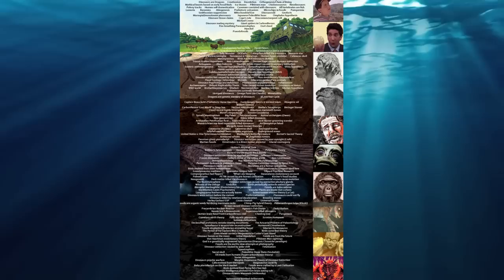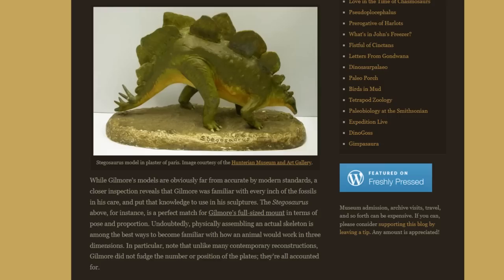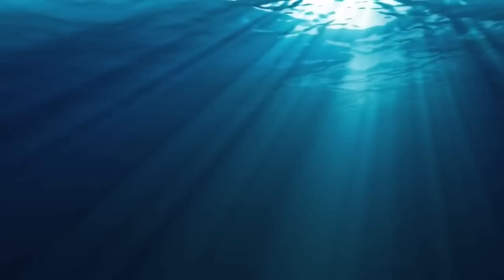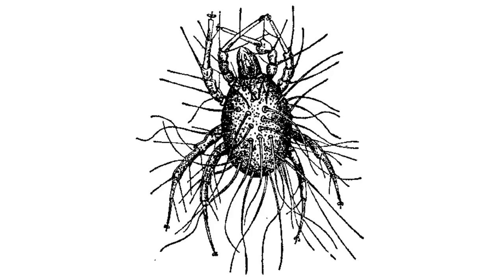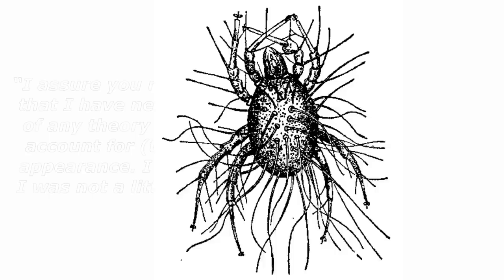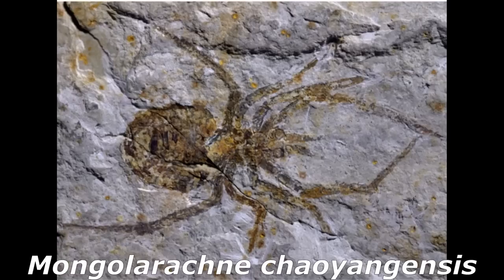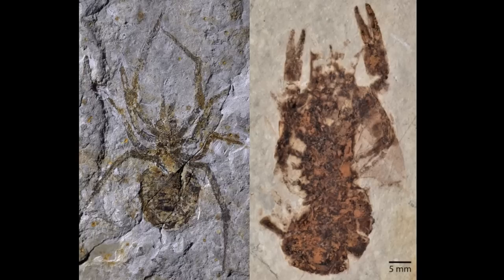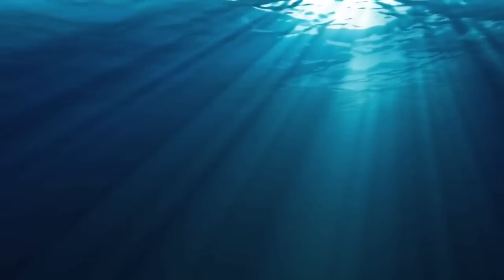The Paleontology Fringe Theories Iceberg | Bonus Tier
I found some extra topics on other versions of the iceberg to make this bonus episode. Enjoy.

- CREDITS -

(Any uncredited pieces of art that are used within the video are due to the fact that I couldn't find a name attached to them. So if you know or are the original artists of any of the unnamed pieces, let me know so I can properly credit them or you.)